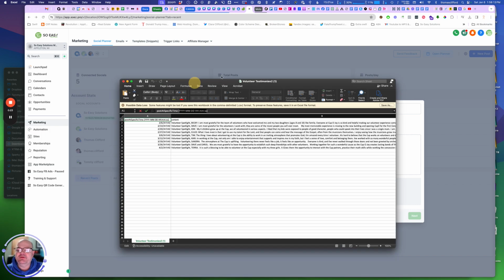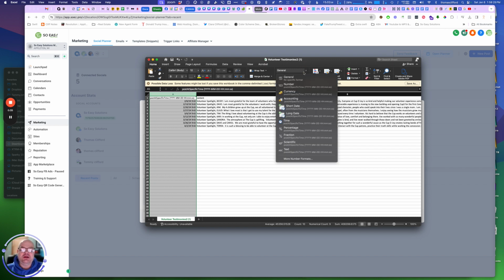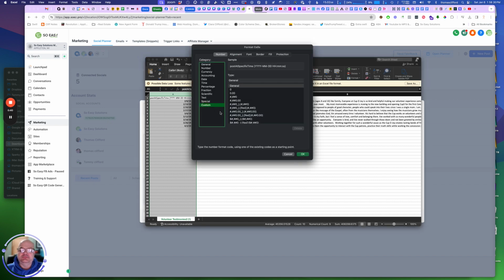Uploading a CSV to Your Social Planner in Go High level - Dates and Times Demystified!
Hey, this is Tommy with So Easy Solutions, and in this video, I'll show you how to upload a CSV file to your social planner. It's a simple process, but there's a little secret tip that will make it even easier. I'll guide you through step by step, from downloading the sample CSV file to formatting the date column and finally importing the posts into your calendar. No action is required from you, just sit back and learn!